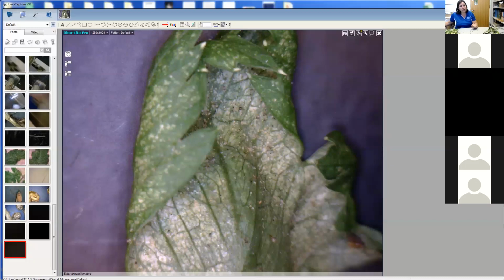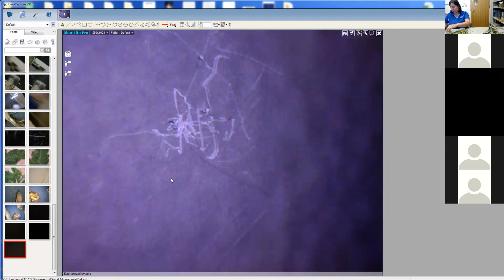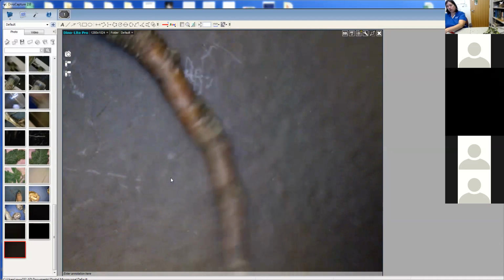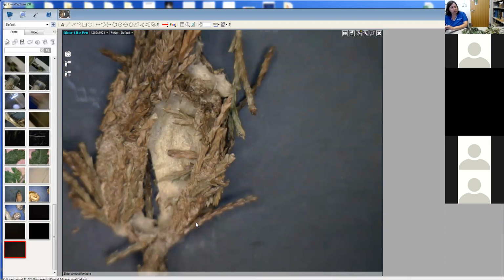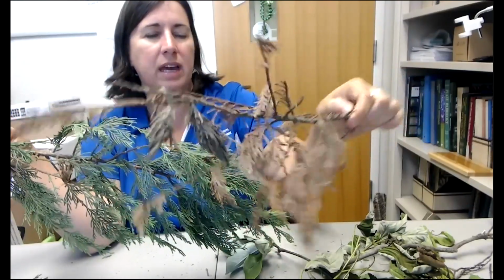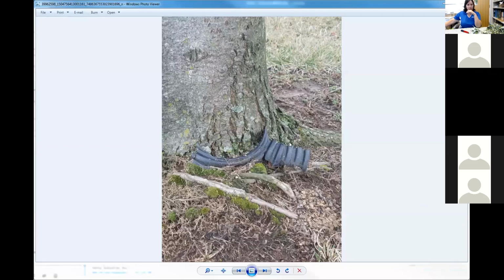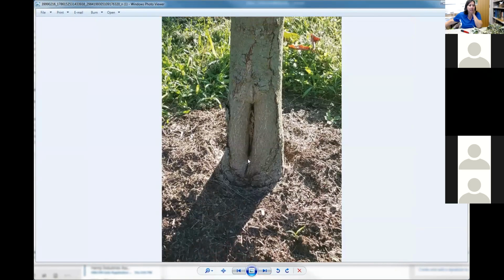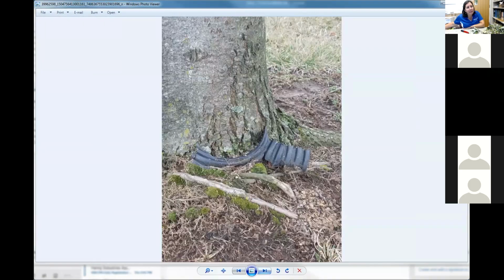Practical Approaches to Disease Management 7– Imposters: Plant Disease Look-Alikes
Webinar 7 of the Practical Approaches to Plant Disease Identification certificate program by Dr. Nicole Gauthier.

This webinar was part of a plant pathology certificate program for county Extension agents at the University of Kentucky.  The 8-part series provided how-to guidance for making site visits and diagnosing disease problems in the landscape and field.

Identification of plant diseases can be difficult.  However, an understanding of microorganisms responsible for disease, as well as appropriate field and office tools, can improve sample collection and disease identification. This series was divided into 8 webinars and a hand-on practicum. The webinar series is available online. The concepts taught here can be applied to a wide range of plant types and are universally applicable.

This series includes:
1. Field Tools for Plant Disease Identification
2. Advanced Tools for Plant Disease Identification
3. Diseases Caused by Fungal Pathogens
4. Diseases Caused by Bacterial Pathogens
5. Diseases Caused by Oomycete Pathogens
6. Diseases Caused by Viral and Nematode Pathogens
7. Plant Disease Look-Alikes
8. Diseases Caused by Fungal Pathogens, Part 2
Program was hosted in 2018.